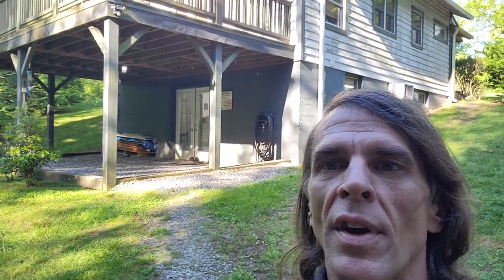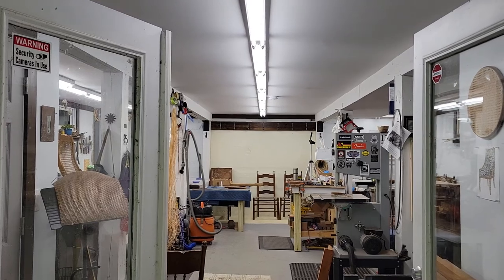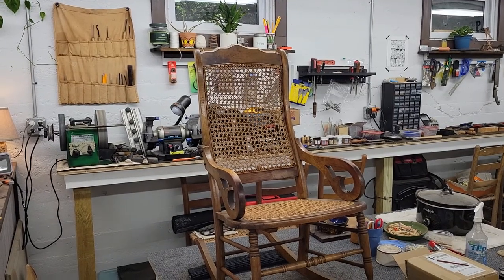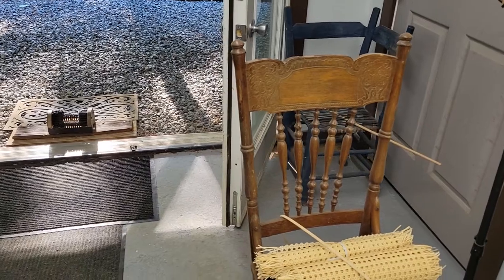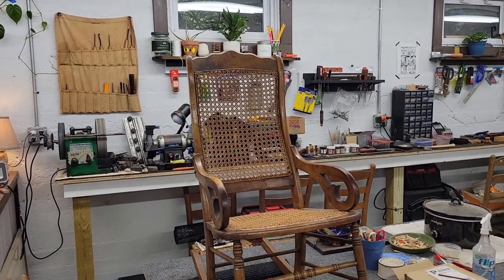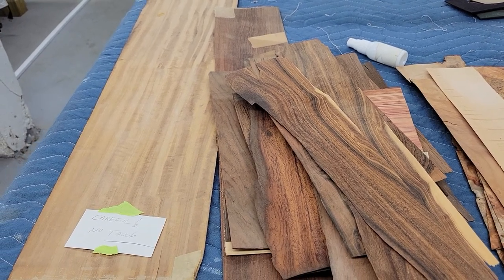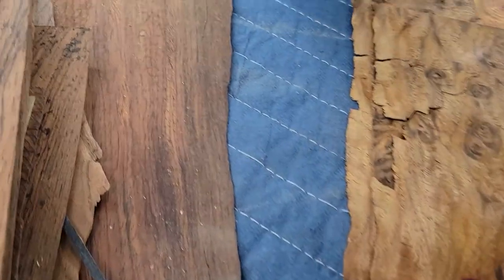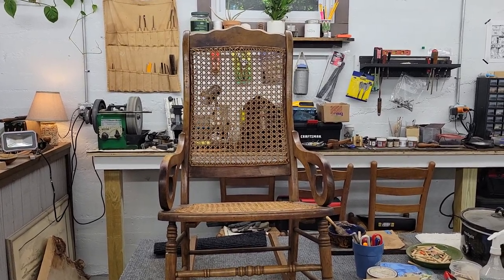Lincoln Rocker (introduction) -Complete Restoration & Reweaving